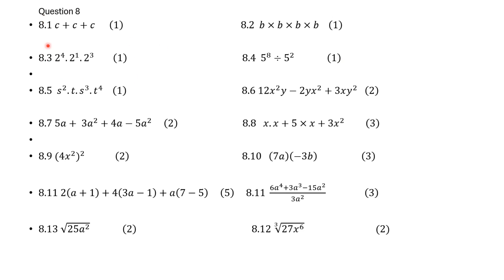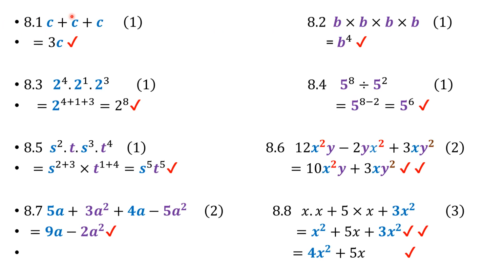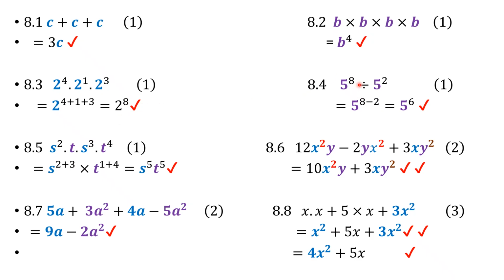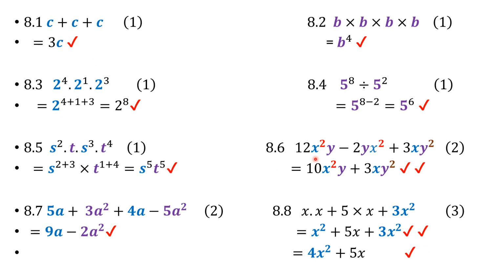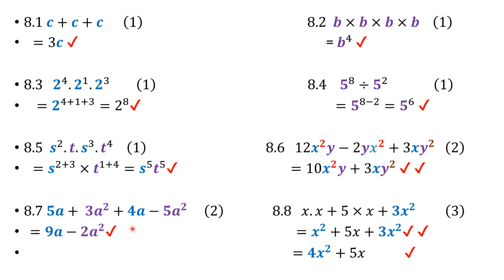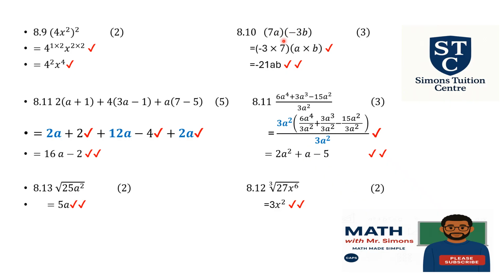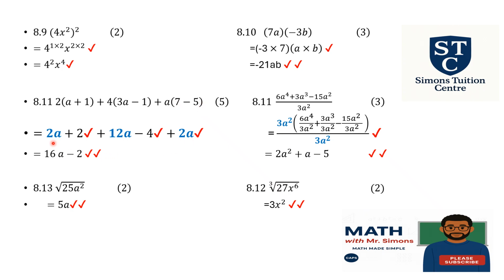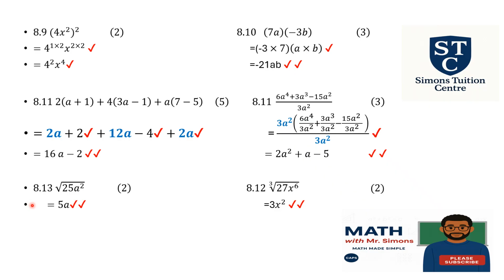7 3 Simplifying Algebraic expessions Grade 8